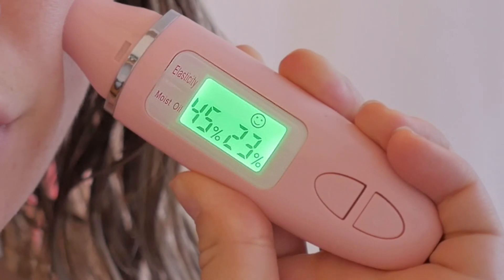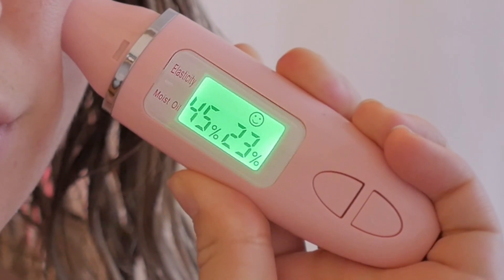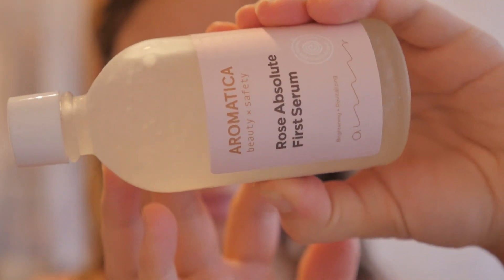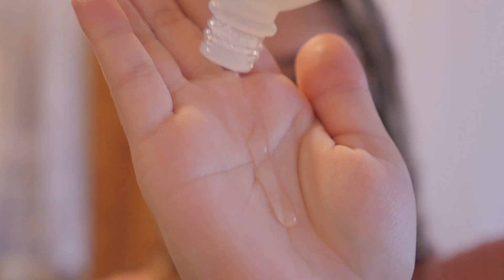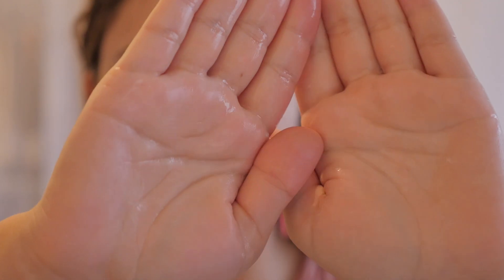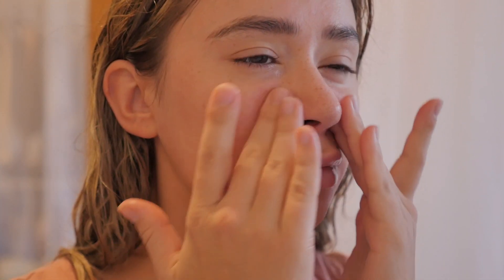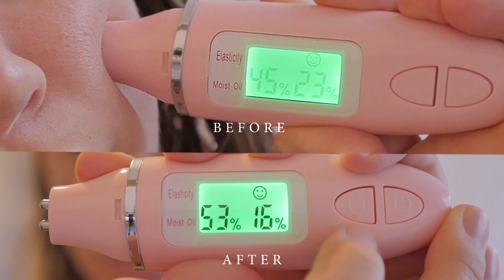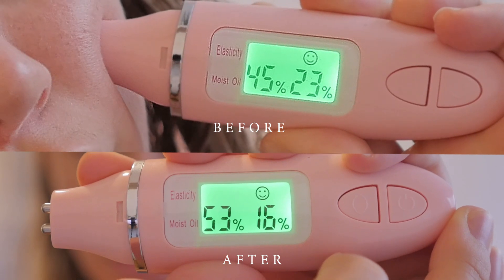AROMATICA ROSE ABSOLUTE FIRST SERUM REVIEW | YesStyle Skincare Experience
Hi! I'm Bronwyn Papineau BiiBiiBeauty AKA Bii, a Canadian girl in Toronto Ontario! On my channel, you will find everything beauty related included makeup tutorials, skincare videos, hauls, reviews, giveaways and much more! Come with me on my journey to discover beauty around the world with tutorials, review, and even cosmetic procedures and treatments. I UPLOAD NEW VIDEOS 1-2 TIMES A WEEK! :D

---FILMED---
Lumix GH4
---EDITED---
Premiere Pro